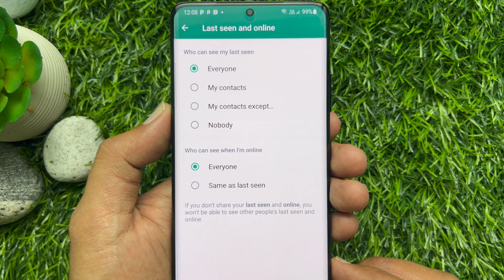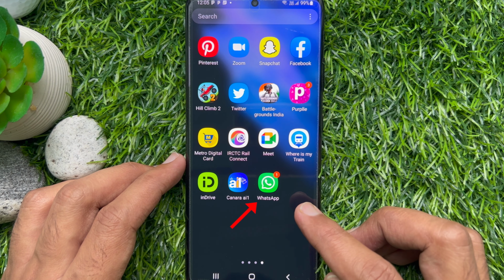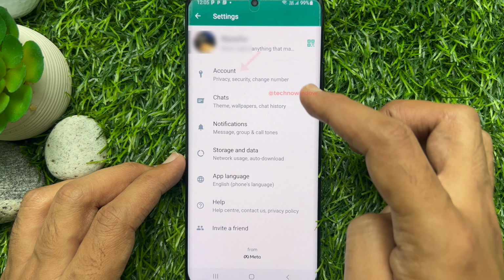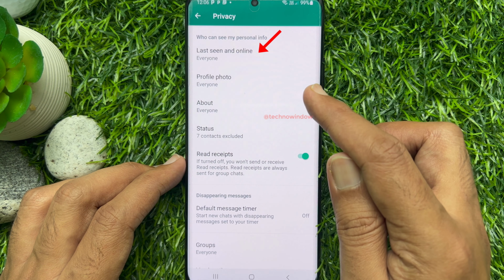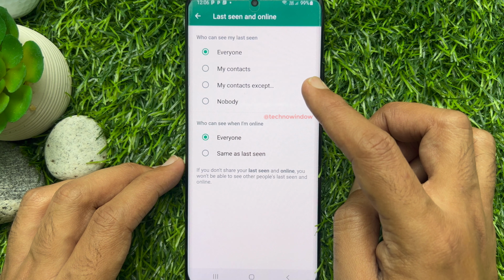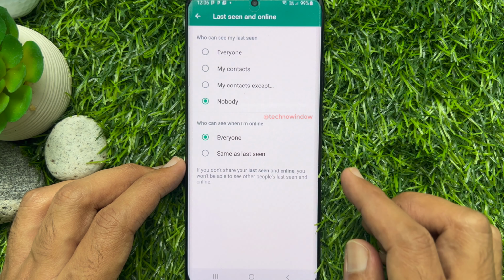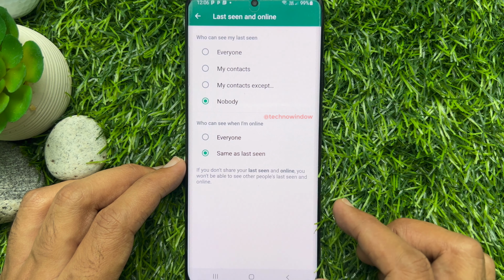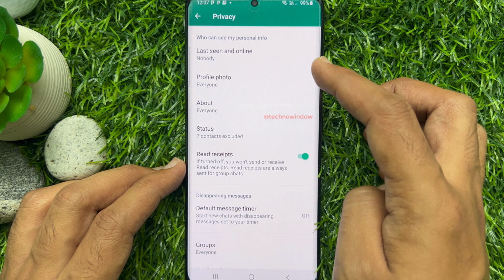How to Hide Online Status and Last Seen on WhatsApp (2022)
New whatsapp update 2022 - Hide Online Status and Last Seen on WhatsApp.